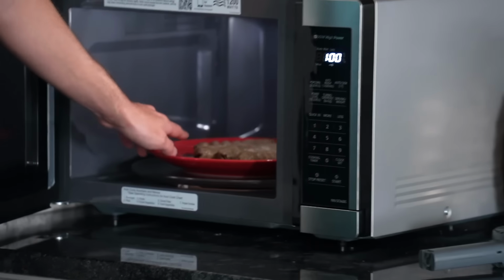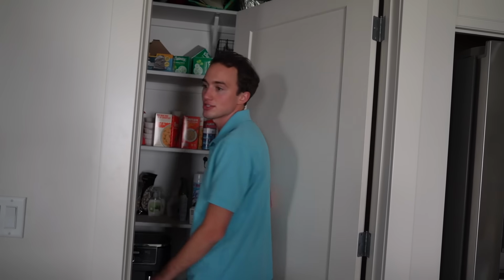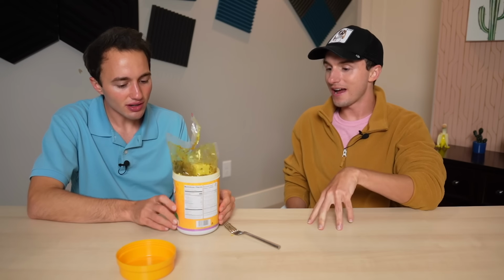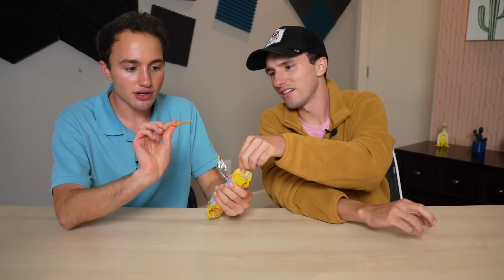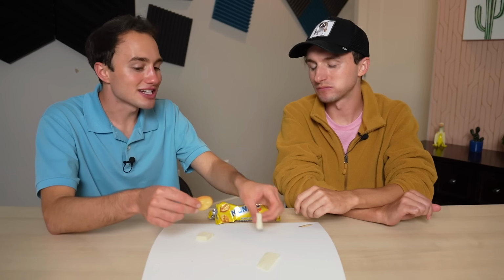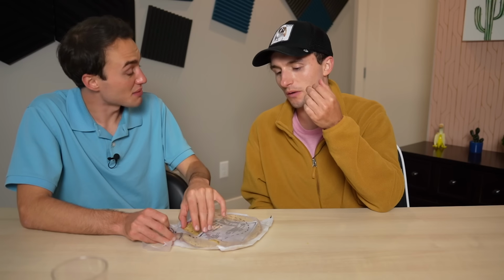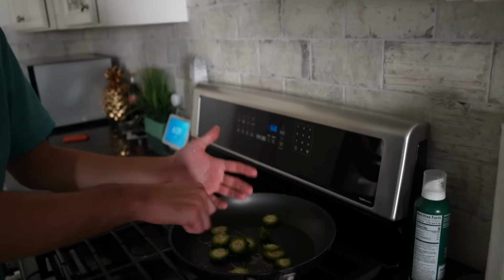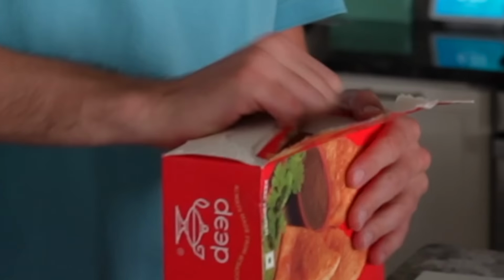Exploring Local Indian Grocery Store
We explore an Indian grocery store in Nebraska. It was fantastic!

My brothers name is @lucas

@jacobcruik on everything basically